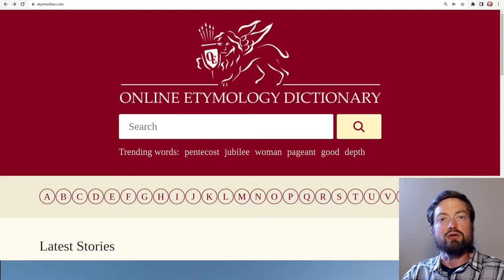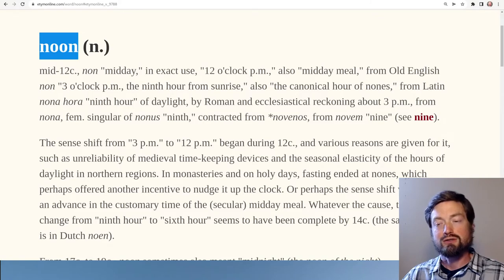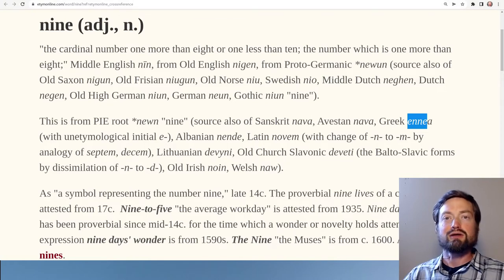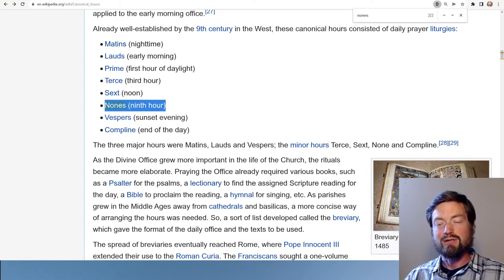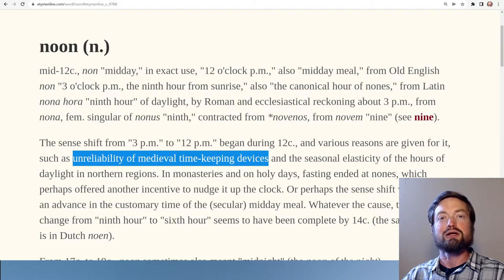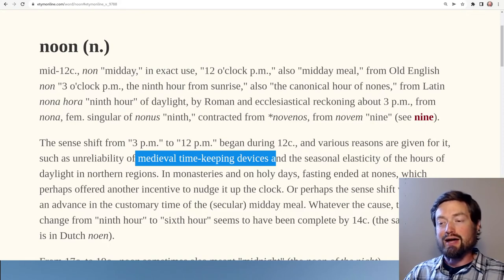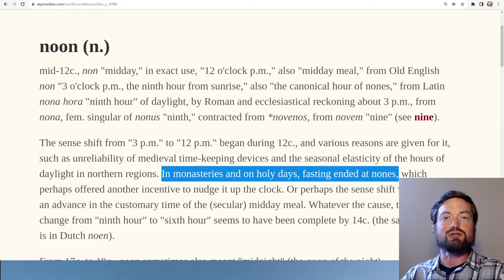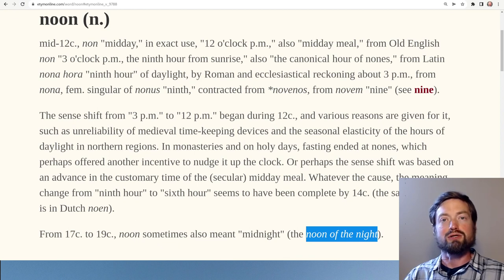The drifting etymology of 'noon'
0:00 Drifting words
0:26 What time is noon?
1:51 Roots of nine
2:38 Monastic hours
4:42 Unreliable timekeeping theory
5:39 Seasonal elasticity theory
7:01 Hungry monks theory
7:53 Common mealtime theory
9:07 Noon of the night